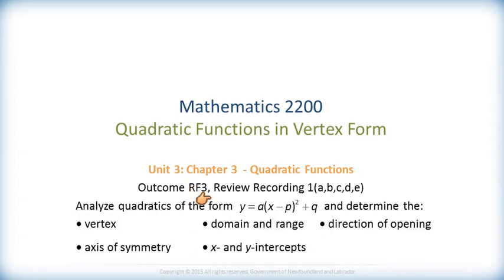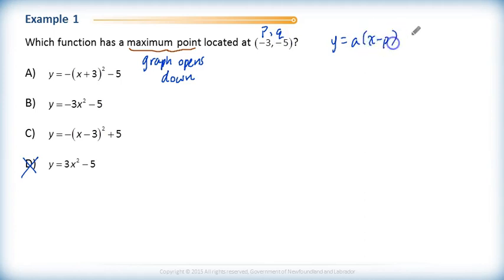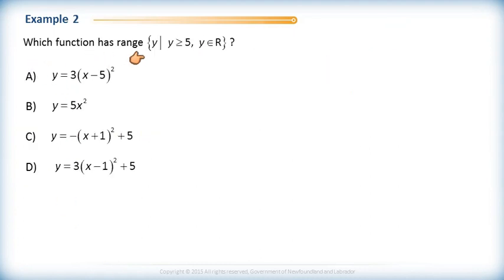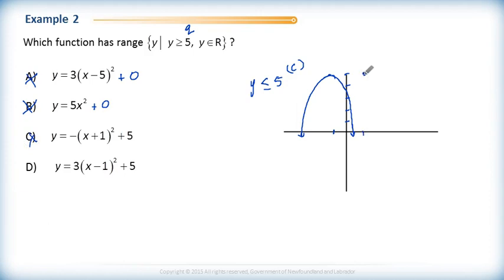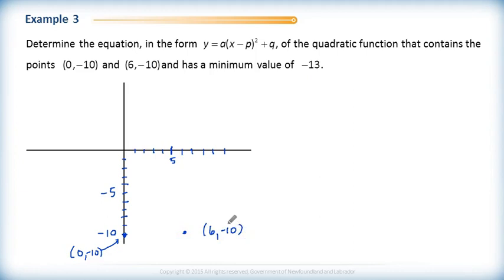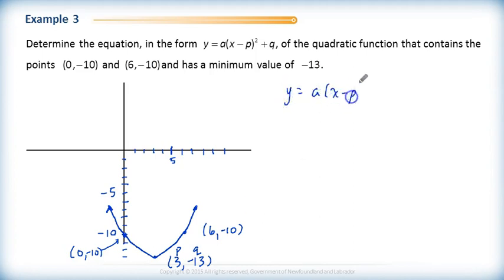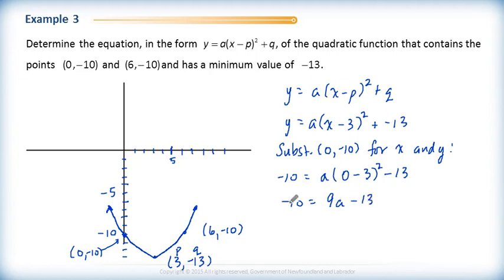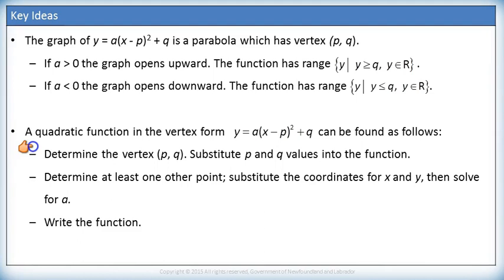Math 2200 - Ch.3 Sec.3.1 Quadratic Functions in Vertex Form - Review Questions